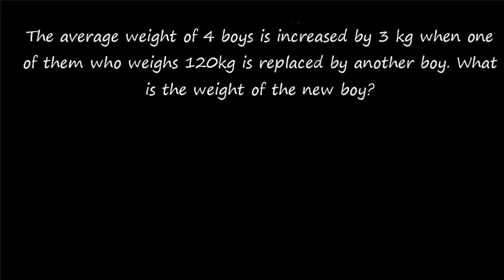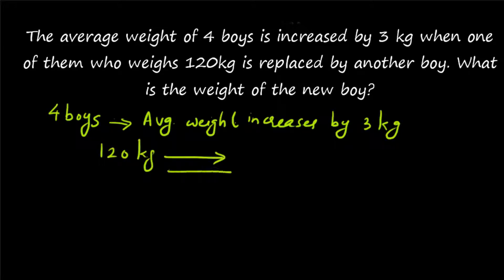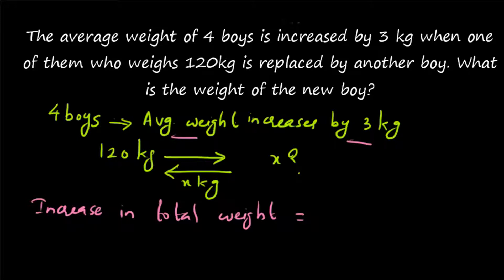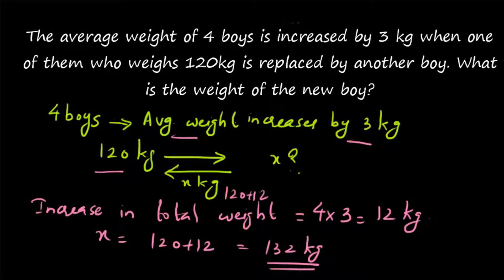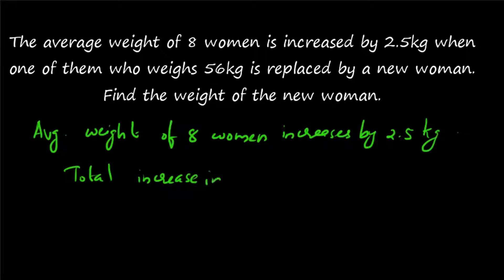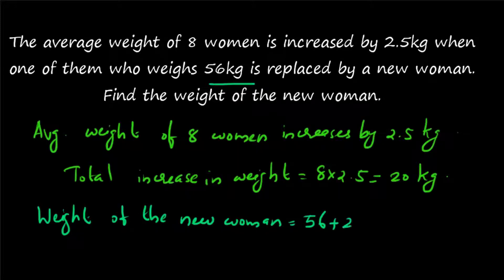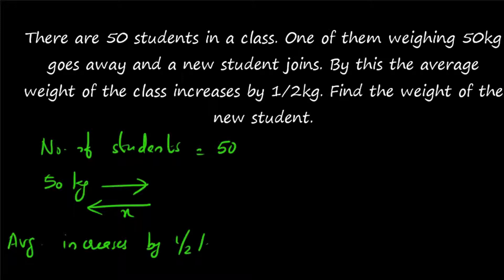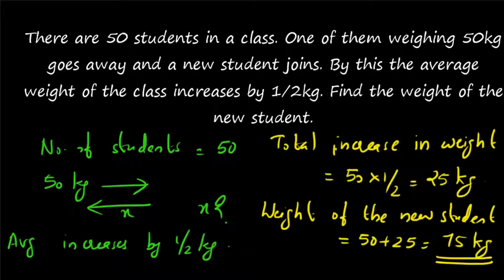Problems on Average | Addition or Replacement | Aptitude Shortcuts and Tricks